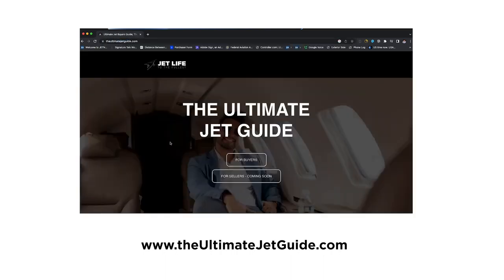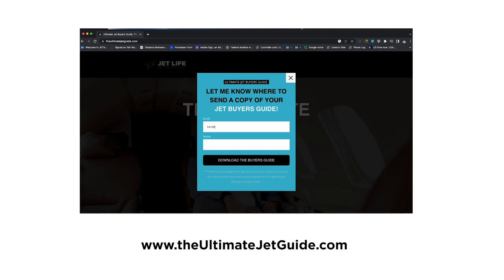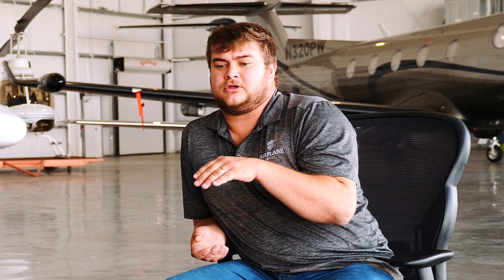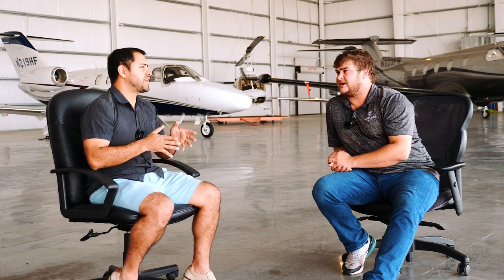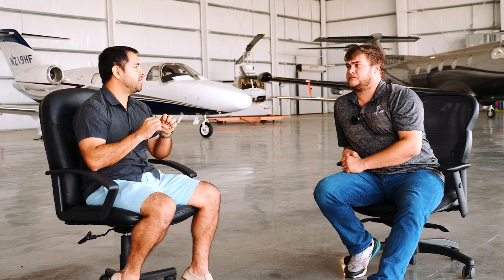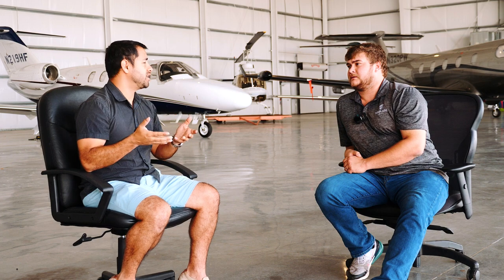Why You Need a do a Test Flight? | Private jet buying Guide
Why Test Flight is necessary during  pre-buy | Private jet Buying Guide

In this Private jet buying guide we will be discussing the importance of the Test Flight during the pre-buy. This Private jet buying guide is especially for the 1st Time private jet buyer. This private jet buying guide will help you purchase your first jet successfully.

If you're in the market for a new aircraft, one of the critical steps in the purchasing process is a prebuy inspection. This is where you have the aircraft evaluated by an experienced mechanic to identify any potential issues that could impact the safety, reliability, or value of the aircraft.

In this video, Shane of Airplane Intel will discuss when it's appropriate to perform a test flight during a pre-buy inspection, including factors such as the aircraft's history, its current condition, and the mechanic's expertise. We'll also talk about what to expect during a test flight and how to ensure that it's conducted safely and effectively.

In this private jet buying guide we talked over some important things that a new private jet buyer needs to focus on.

Some other parts of the Private buying guide have been already uploaded on the channel. So make sure you also Check those private jet buying guide parts. So you can buy your first private Jet without any problem.

Share this private jet buying guide with those who want to buy their Private Jets.

Our Channel is Completely a private jet-buying guide for all new buyers.

✅ Download the Ultimate Jet Guide: Discover the Secrets to Buying, Chartering, and Investing in a Private Jet

My name is Tom Lelyo (pronounced LEL-YO). I work with Jet Owners to buy and sell their private jets with ease, without wasting time or money by leveraging large networks and using a proven niche marketing strategy so they can experience their JetLife to the fullest.

00:00 Introduction
00:10 Test Flights
01:05 How Airplane Intel assist buyers on Aircraft hurdles
02:20 Show Stoppers for 1st time buyers